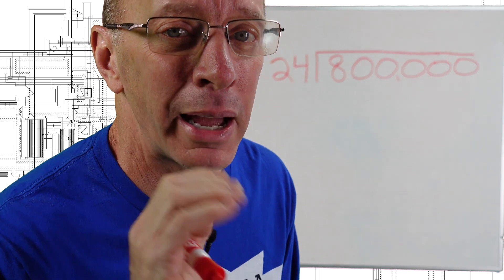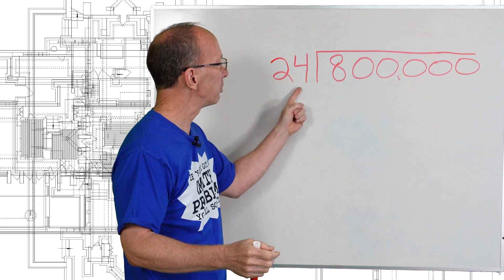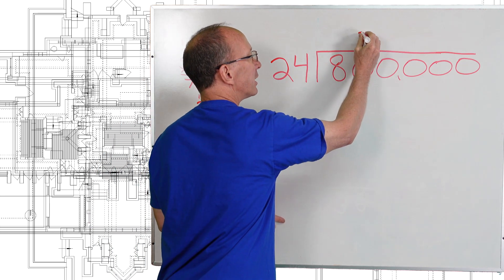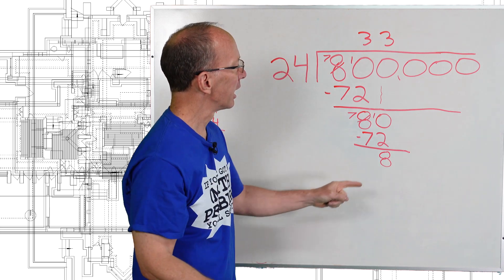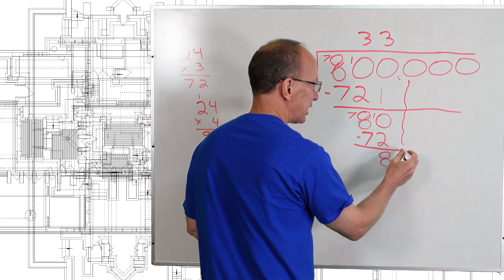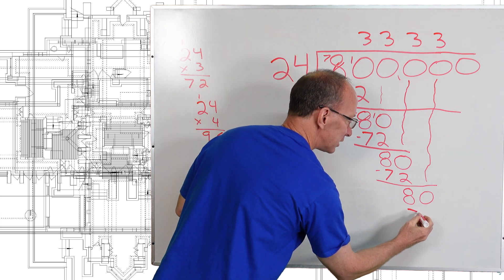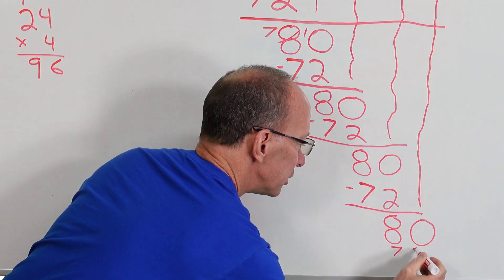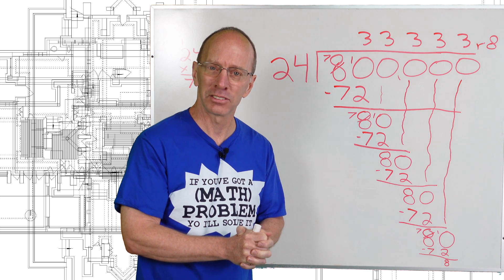How to Divide a REALLY BIG number with a Bunch of Zeros